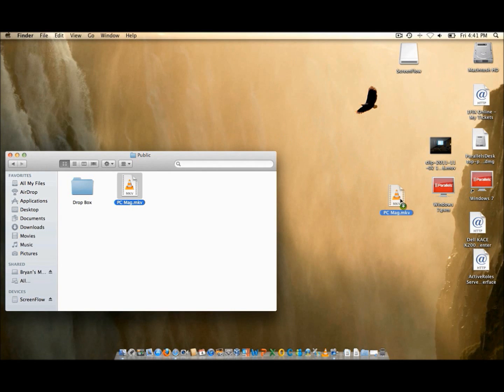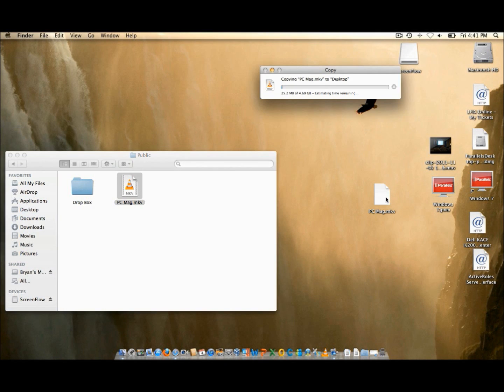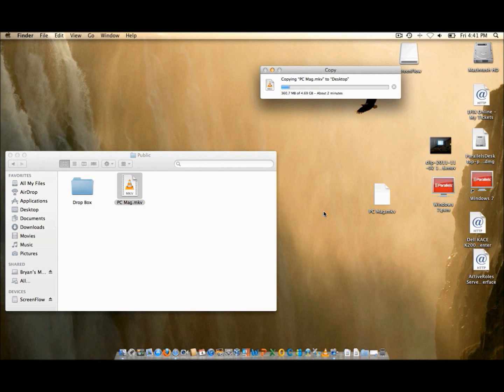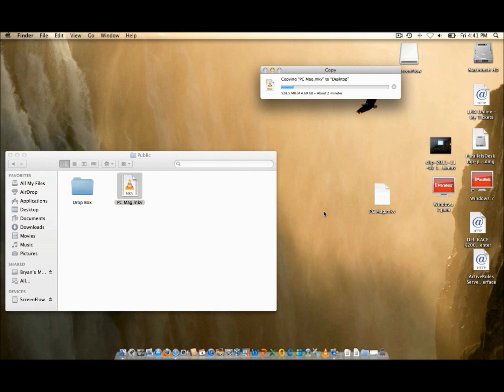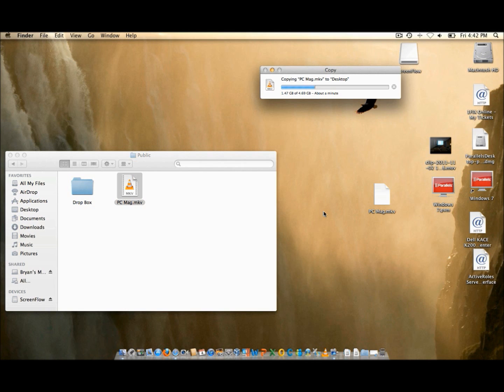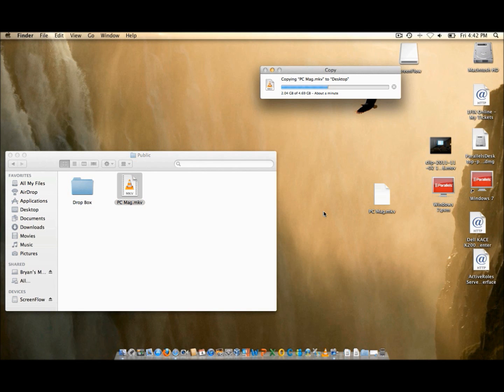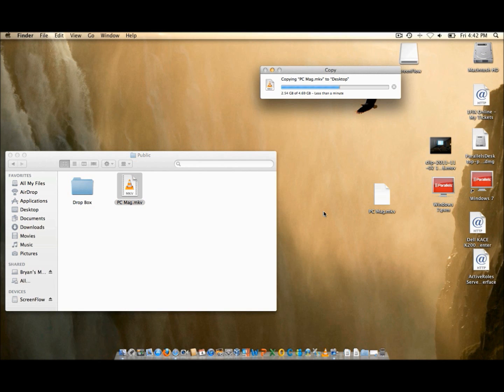Gigabit File Transfer screencast - Chattanooga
This short screencast shows the speed of a 4.5 GB file transfer between two Macintosh computers via the gigabit Internet service offered by EPB. This file transfer takes place in less than two minutes.  (This screencast was created in November, 2011.)